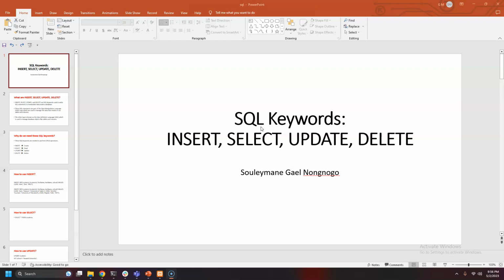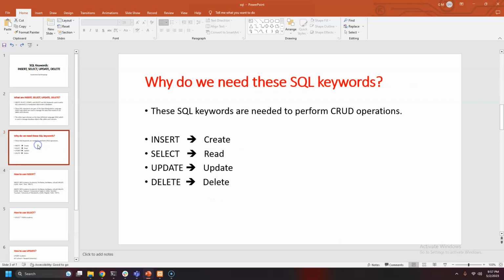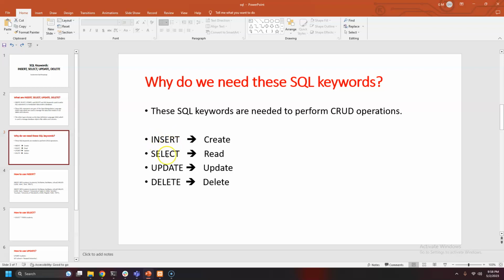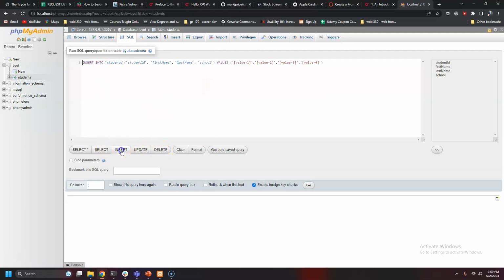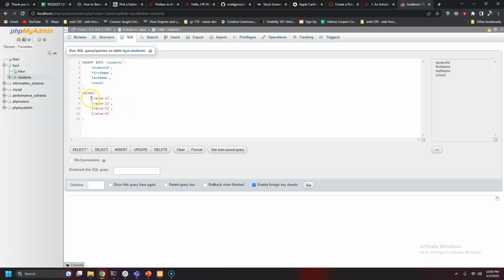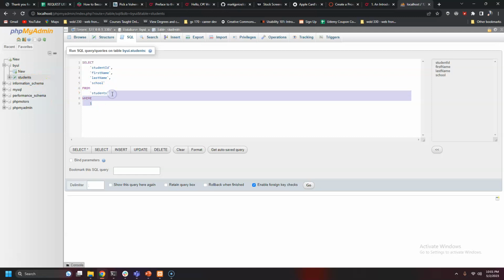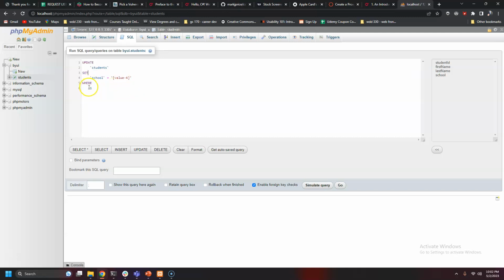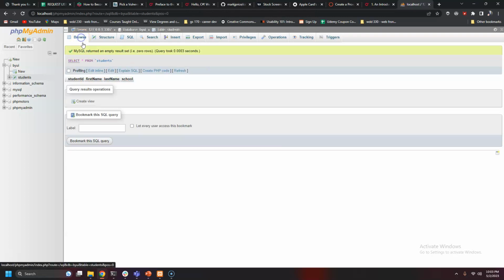sql insert, select, update, delete keywords